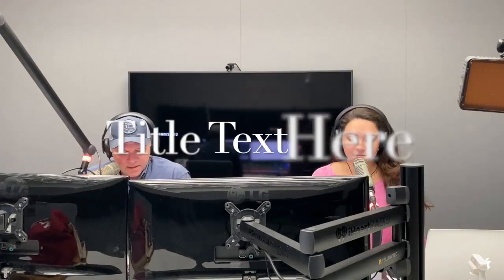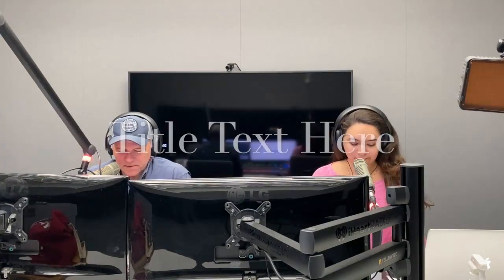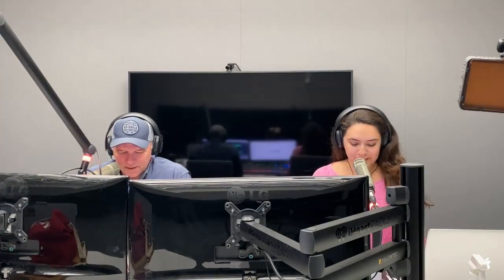Front Entry Ways Remodeling - San Antonio Remodeling Show